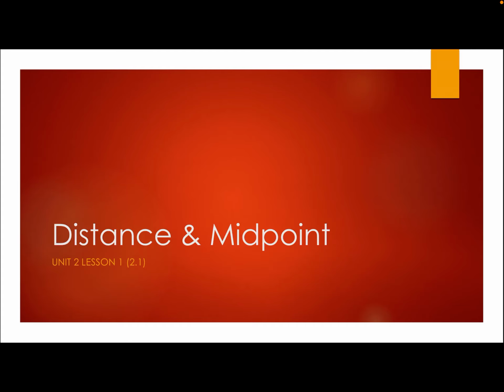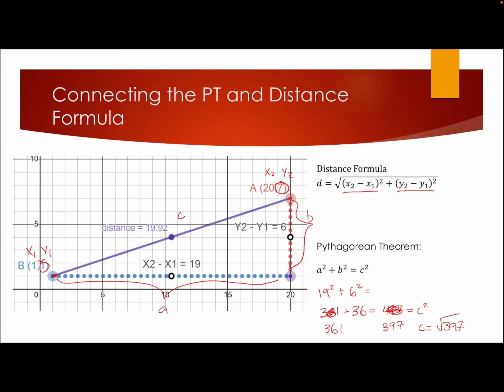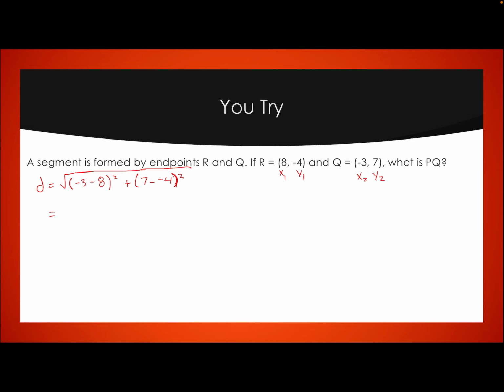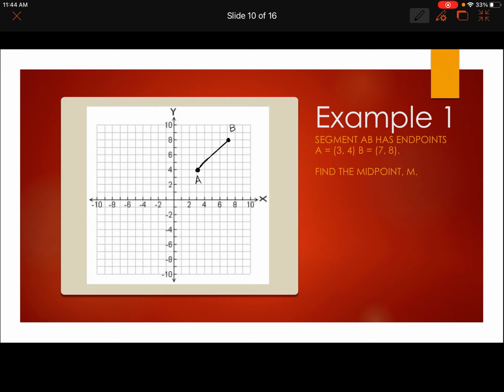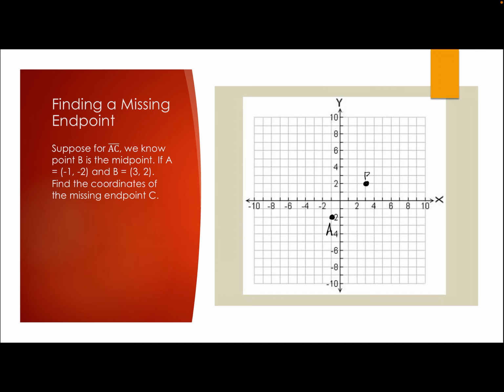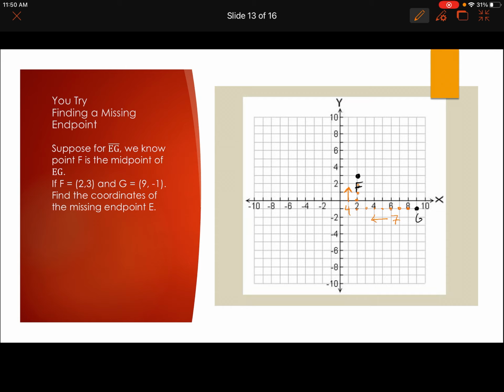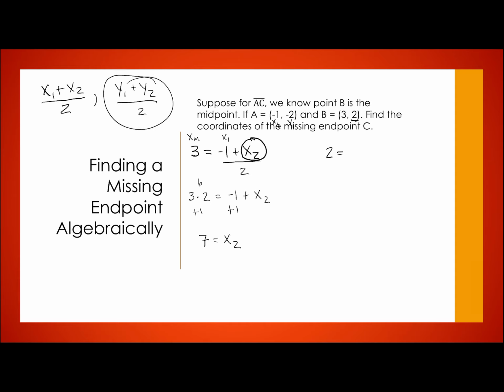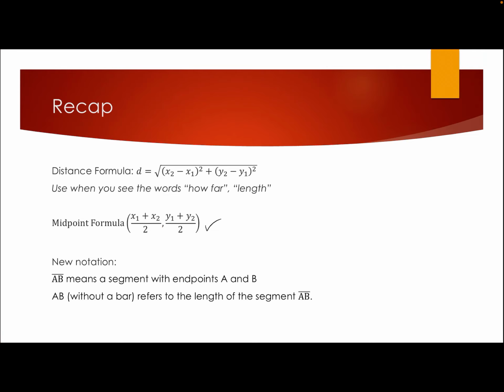Distance Formula and Midpoint Formula